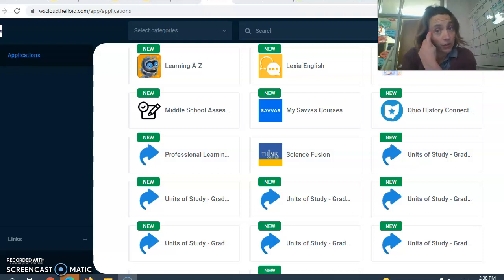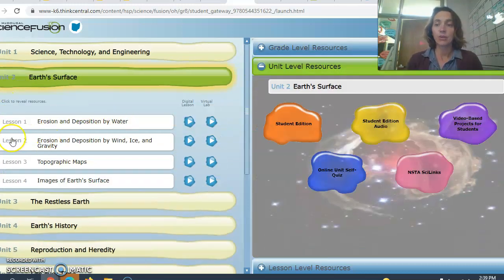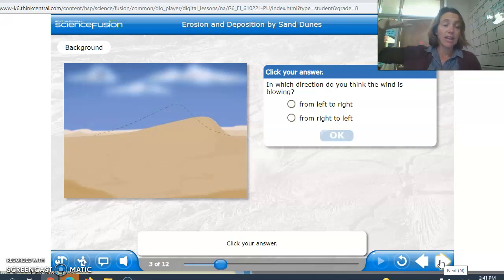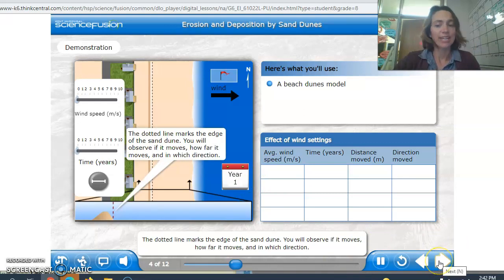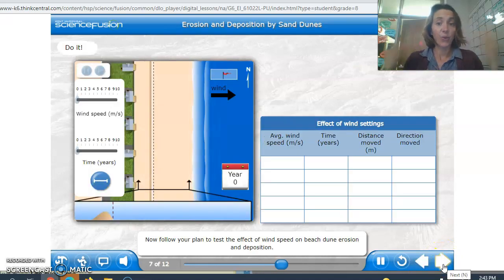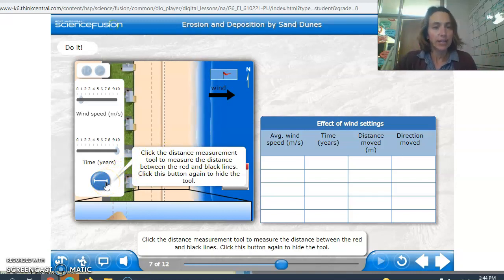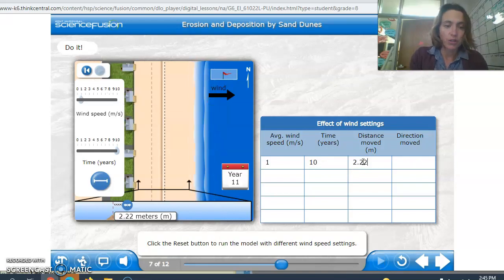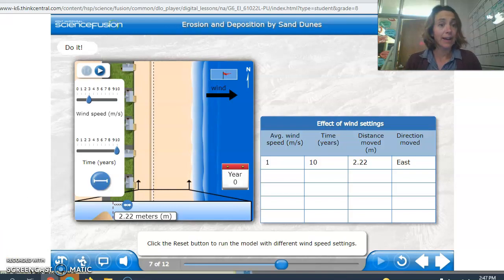Virtual Lab on Wind Erosion - Wind Speed Experiment